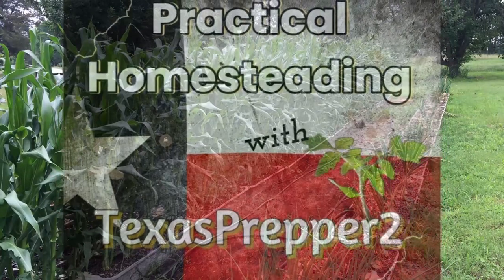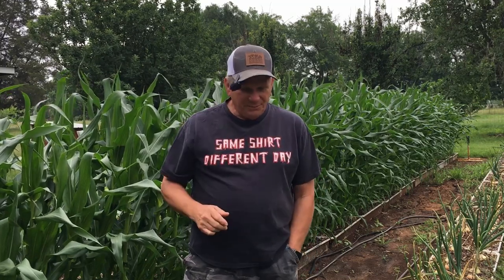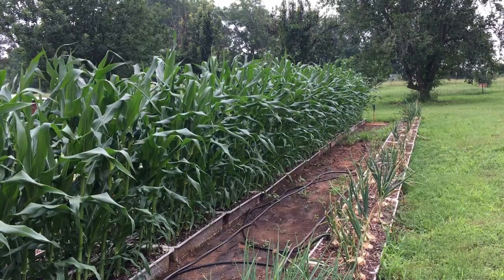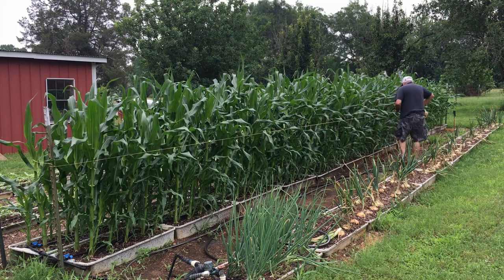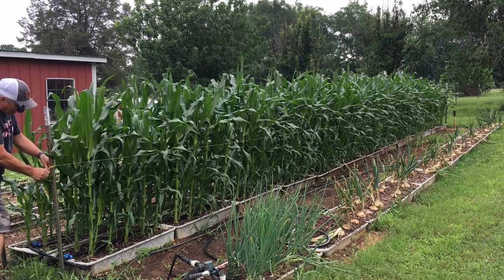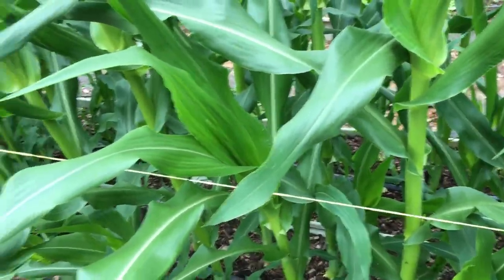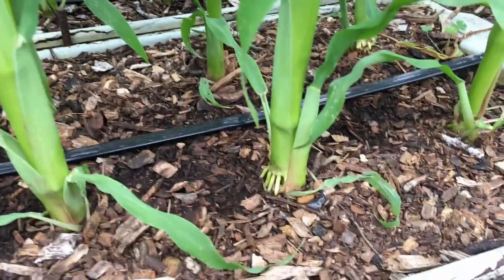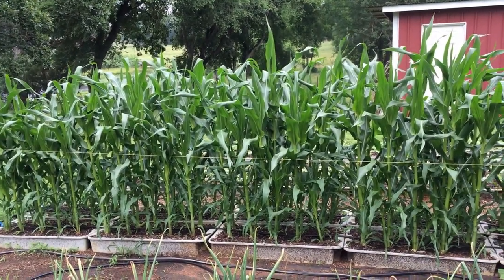WINDPROOF Your Corn Crop 🌽 Essential Techniques to Prevent Corn from FALLING OVER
THIS DID NOT WORK WHEN SOME VERY STRONG WINDS BLEW IN

MOST YEARS THE METHOD IN THIS VIDEO HAS WORKED FOR ME, BUT NOT THIS YEAR
WATCH THE VIDEO LINKED TO ABOVE FOR THE DISASTER
In this informative video, we delve into the challenges faced by gardeners when it comes to keeping corn plants upright in the face of strong winds. We understand the frustration of seeing your hard work and precious crop succumb to the elements.

But fear not! Here are practical tips to help you prevent corn from falling over and ensure a successful harvest. With the use of support structures that will strengthen your corn stalks and help them withstand gusty winds.

Join us as we uncover the secrets behind corn stabilization. Discover how proper spacing, soil preparation, and nutrition play crucial roles in enhancing the stability of your corn plants.

Don't let your corn crop be a casualty of Mother Nature's whims. Watch this video and empower yourself with the knowledge and techniques needed to keep your corn standing tall, even in the fiercest of winds. Prepare to take on nature's challenges and ensure a bountiful corn harvest like never before!
alan
I've written dozens of articles pertaining to all areas of homesteading and self sufficiency.

We are a participant in the Amazon Services LLC Associates Program, an affiliate advertising program designed to provide a means for us to earn fees (at no cost to you) by linking to Amazon.com and other affiliated sites. Thanks for using our links!